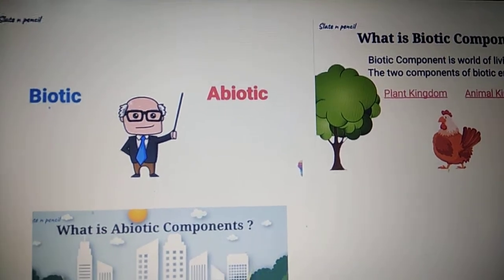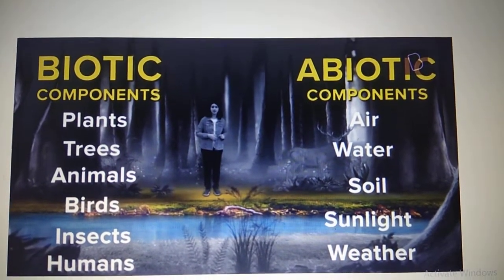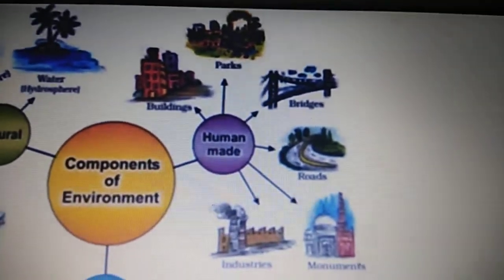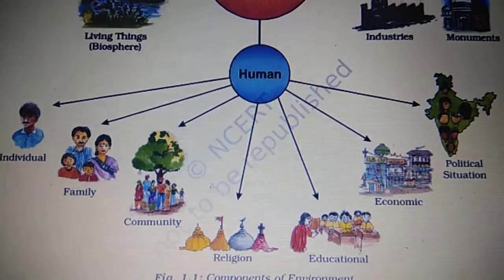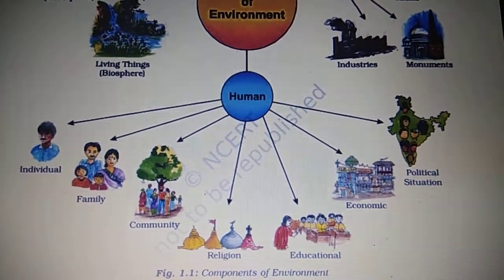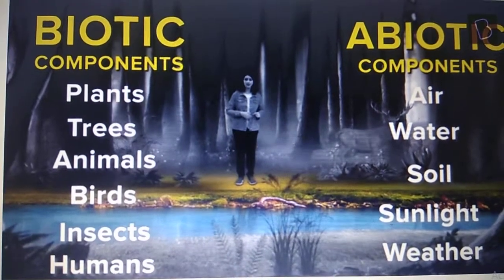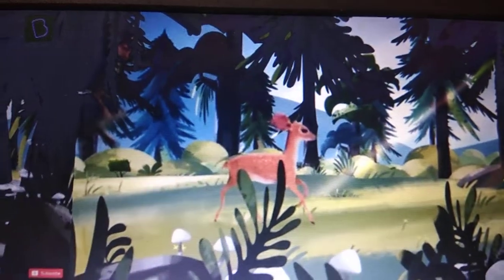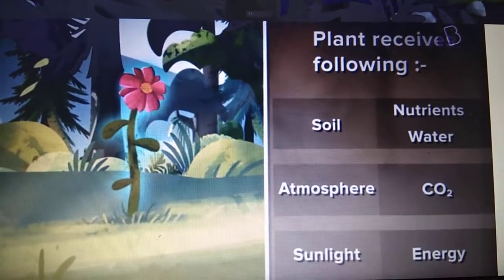Environment 2 - Std 7